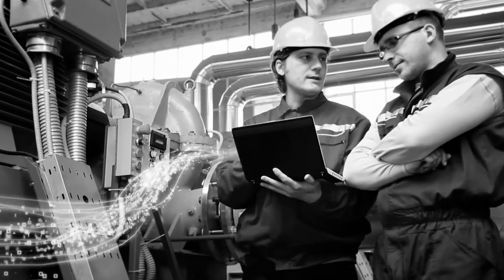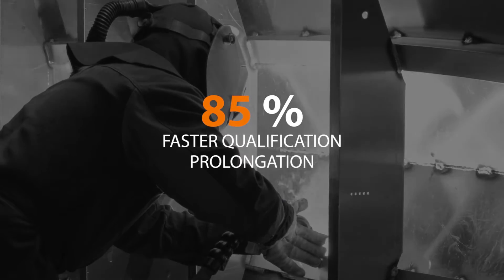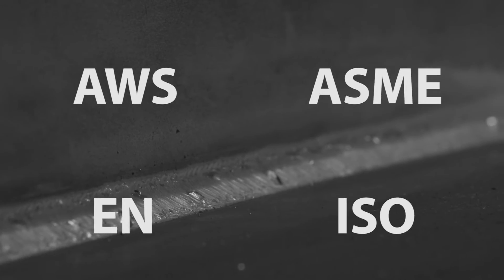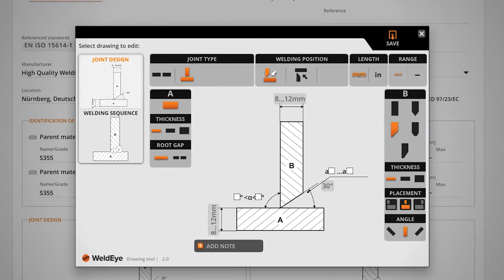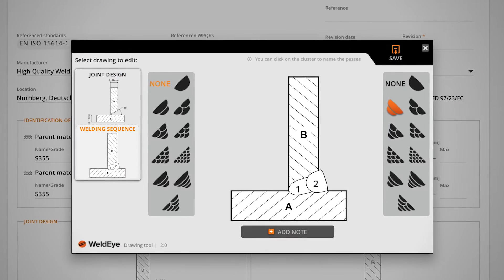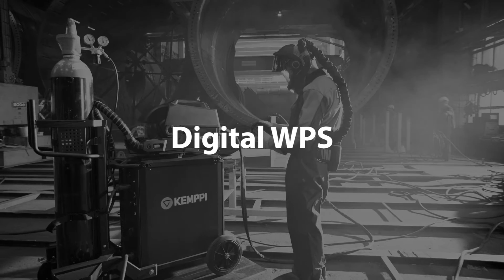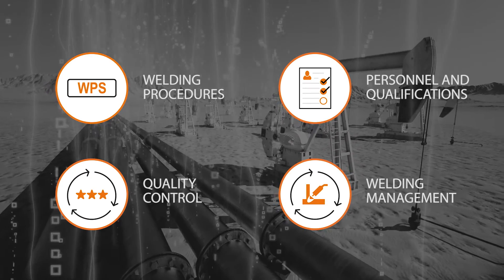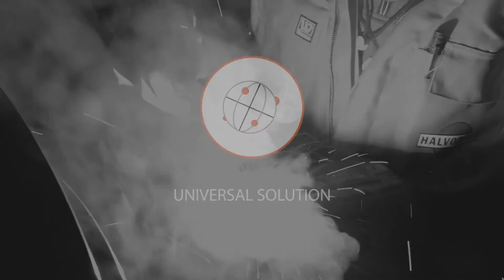Welding Procedures and Personnel Qualifications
WeldEye is an easy-to-use welding management software solution for the efficient management of welding procedures and personnel qualifications. It fits any size and type of company with welding operations and has support for AWS, ASME, EN and ISO standards. As a cloud service, WeldEye is fast to take into use and ensures that your templates are always up-to-date.